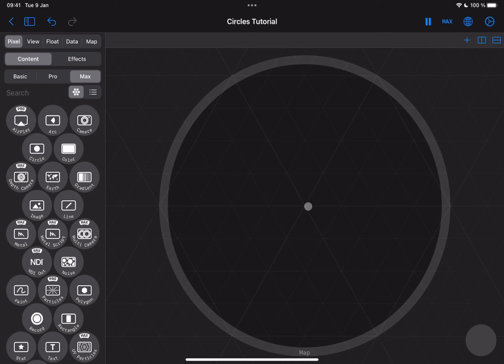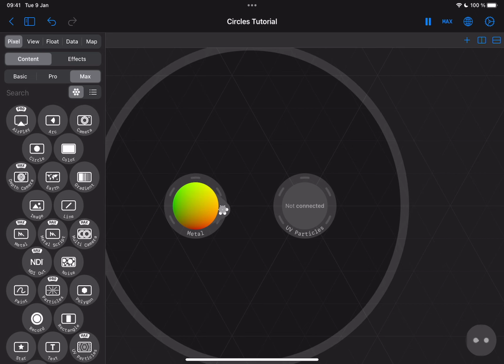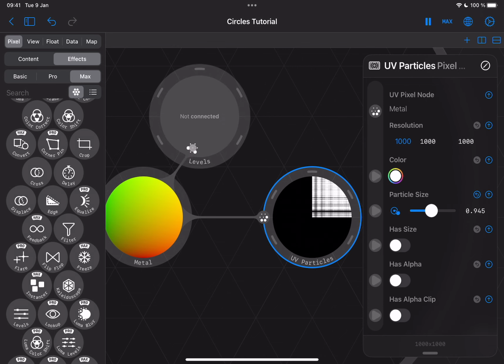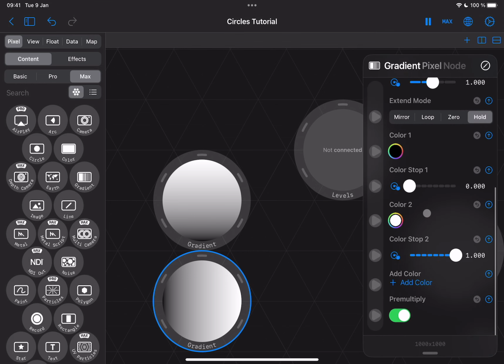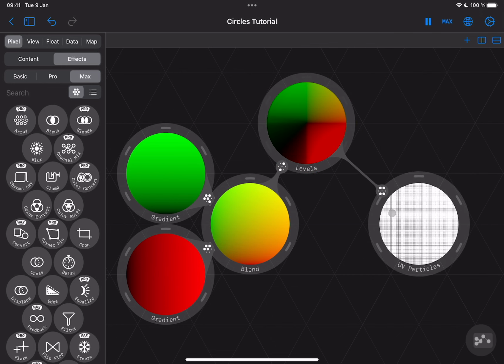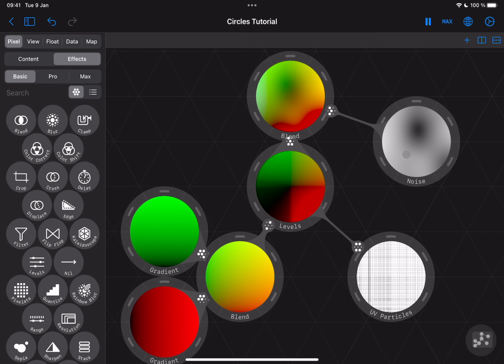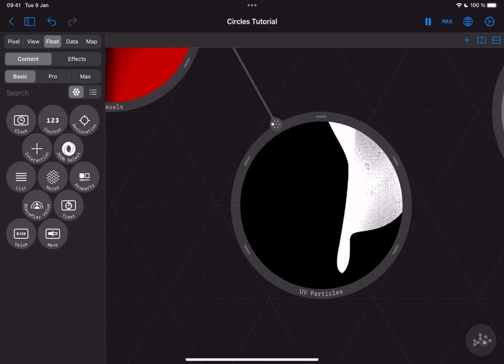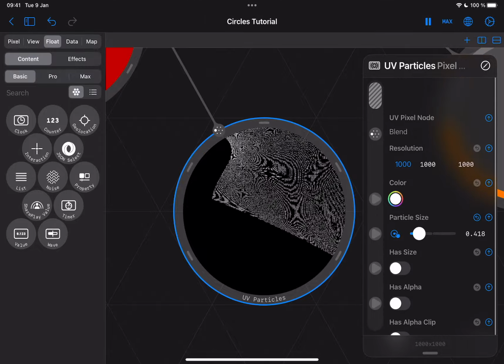Circles - UV Particles Pixel Node (MAX)